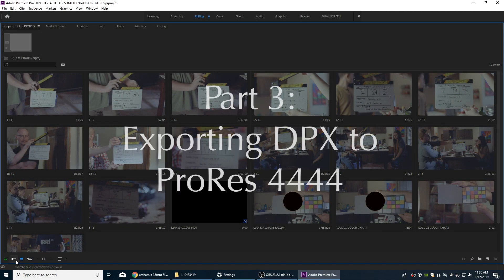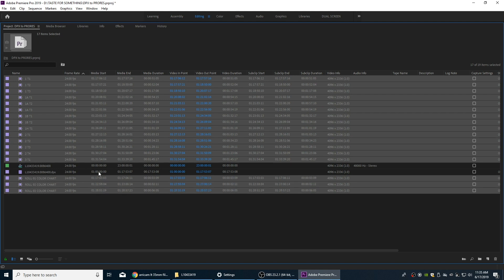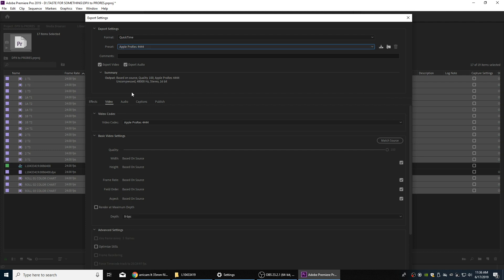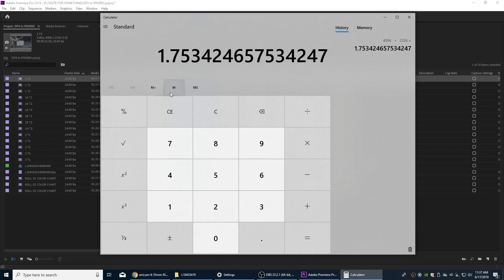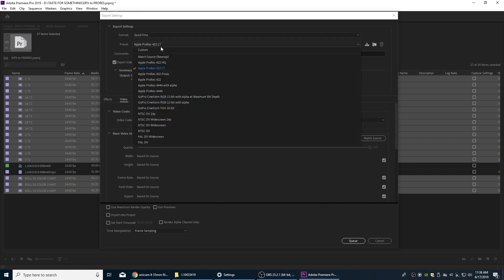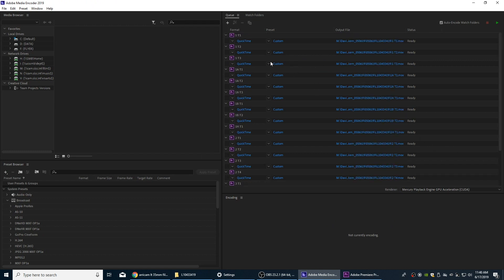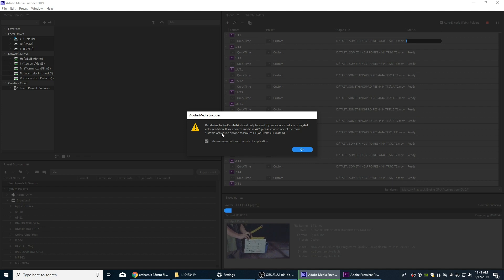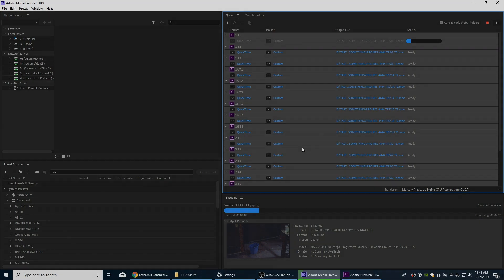35mm Film to Digital Post Production Series - PART 03 - Export DPX to ProRes 4444